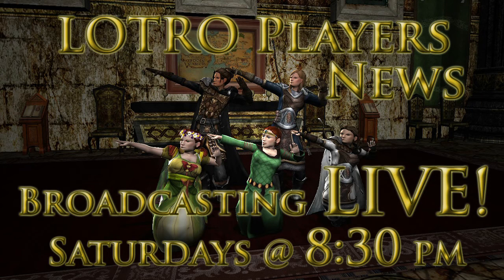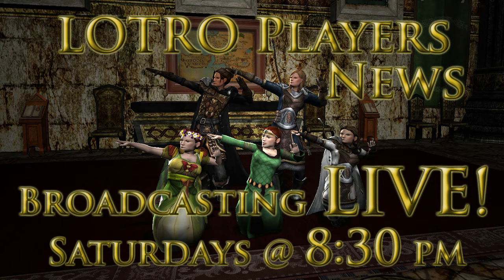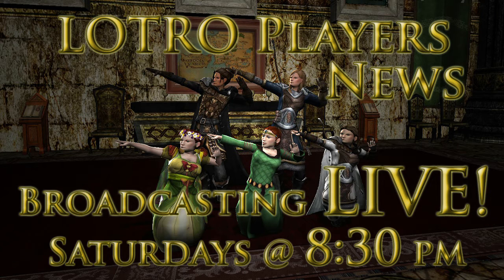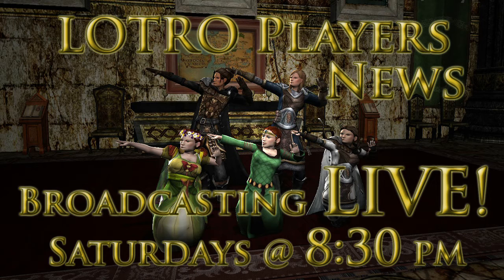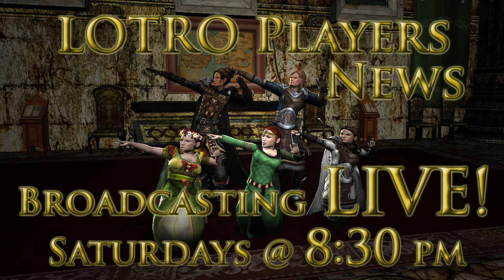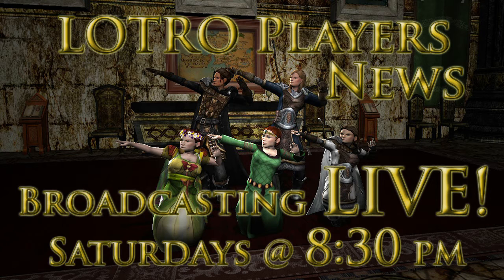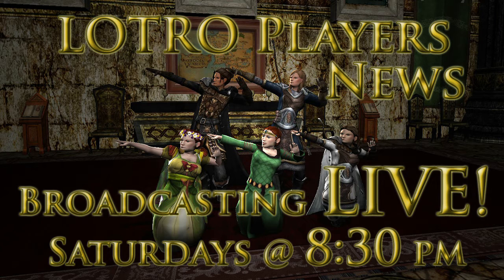LOTRO Players News Episode 323: LOTRO Shell Game